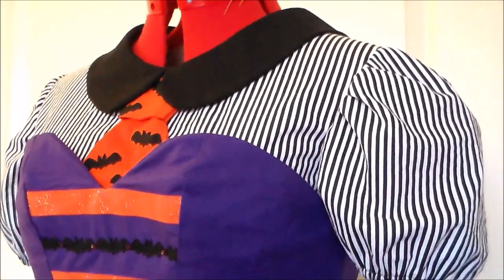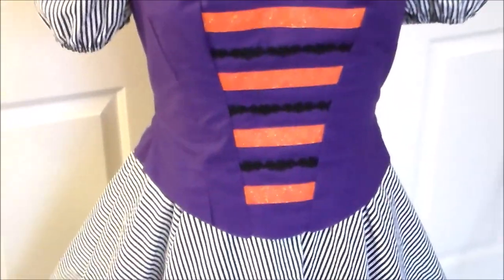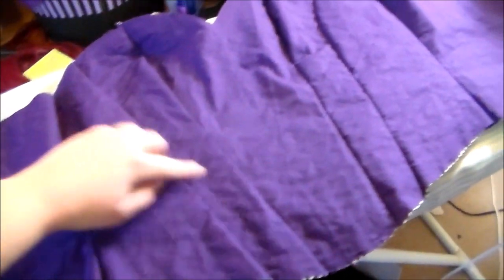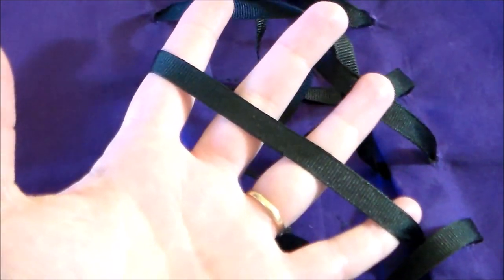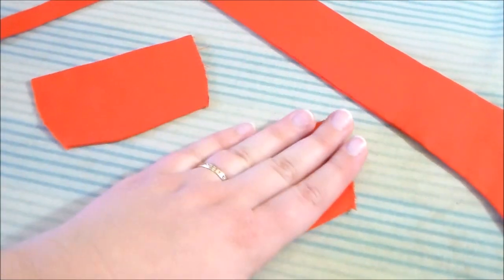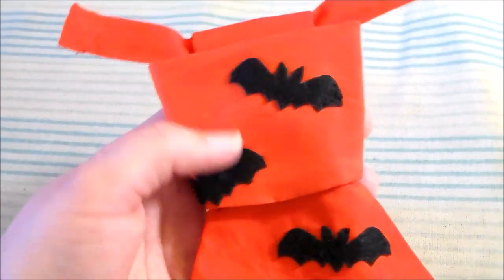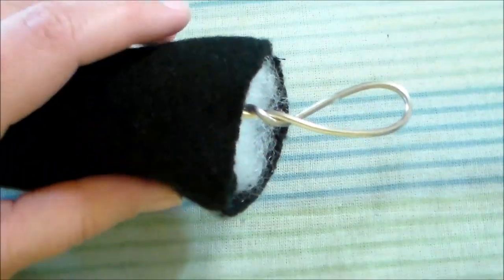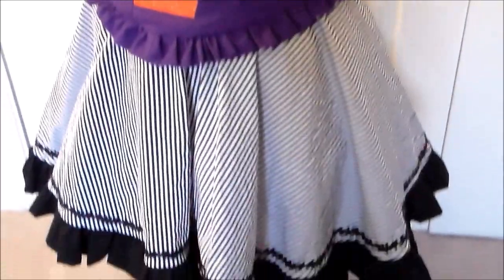Halloween Asuna Yuuki [Sword Art Online] Cosplay Tutorial Part 3: Corset, Tie, and Tail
In today's cosplay tutorial video I show you how to make Asuna Yuuki's Halloween costume from Sword Art Online! [Please note that this video uses a black and white stripe fabric that the camera had difficulty focusing on which some viewers may find unpleasant.]